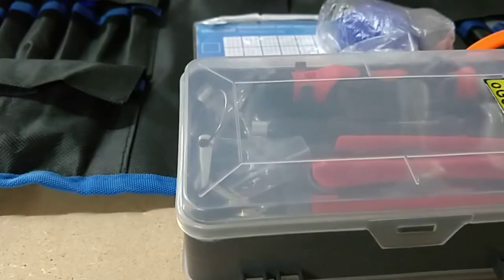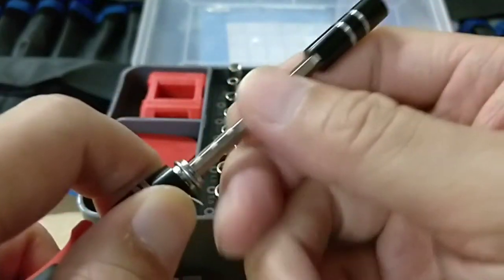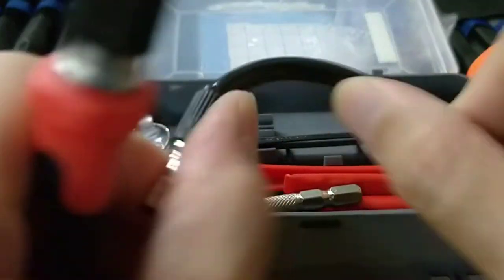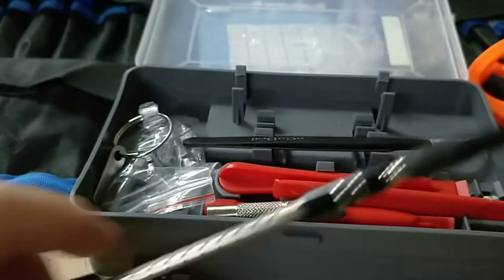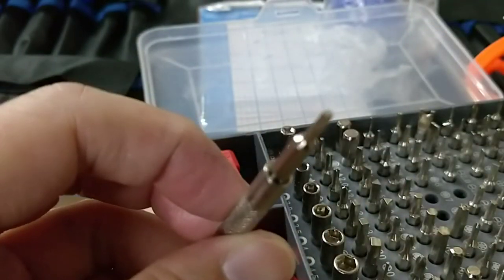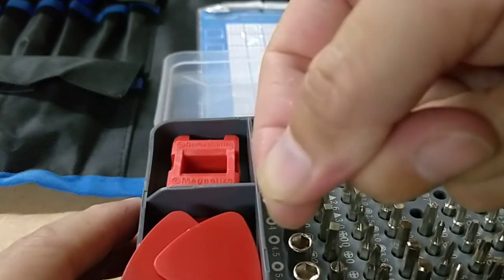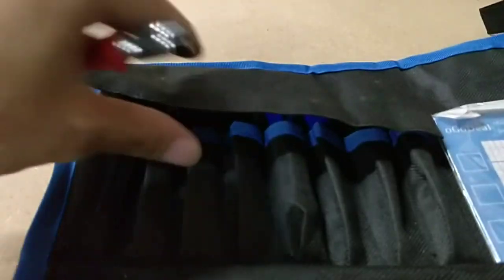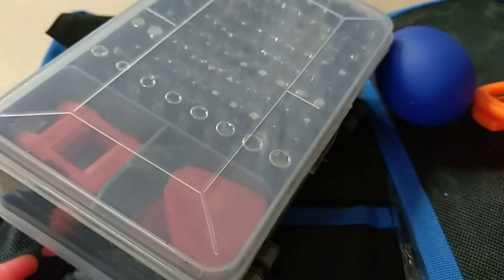oGoDeal 155 in 1 Precision Screwdriver Set Professional Electronic Repair Tool Kit Review, A very co